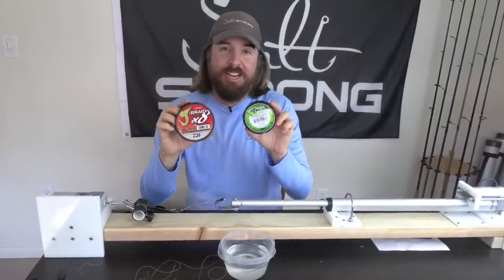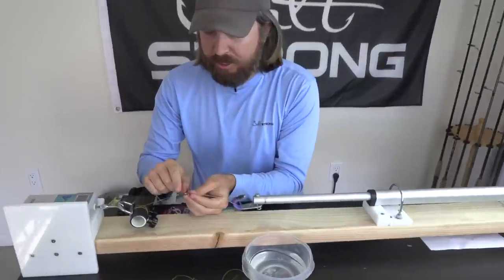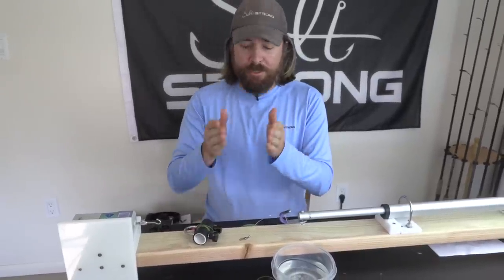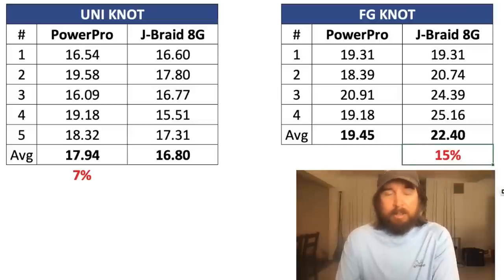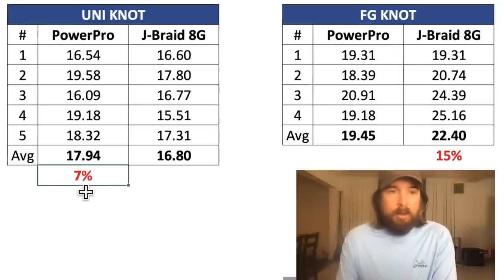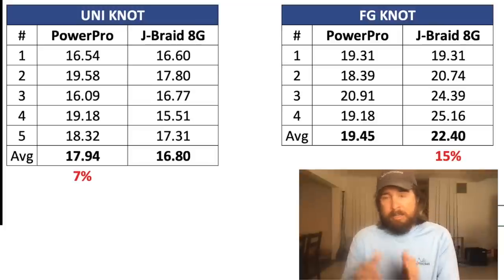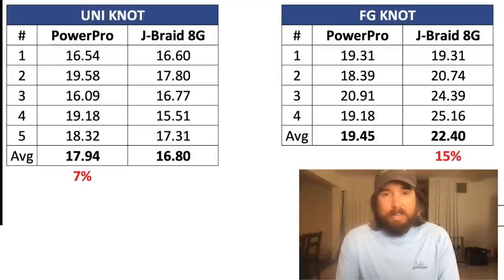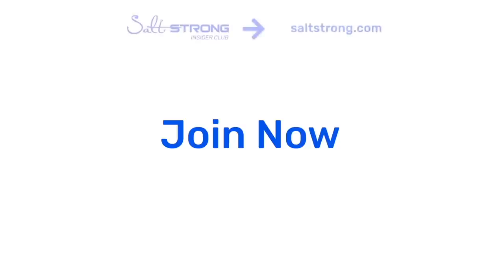PowerPro vs J-Braid 8 Grand Strength Contest (SURPRISING RESULTS!)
Want to catch more inshore fish (like redfish, trout, snook, and flounder) AND save 20% on all your fishing tackle?

We have a new record!

Honestly, I was shocked at how well BOTH of these lines held up for our knot contest.

But, there must always be a winner in the strength test...

Not only did this braid win, but it also set a new record above all other braided lines I've tested!

So which braid won?

PowerPro Original or J-Braid 8 Grand?

Check out the video to see the shocking numbers!

Do you prefer one of these lines over the other?

If you want to see the casting contest, you can find it